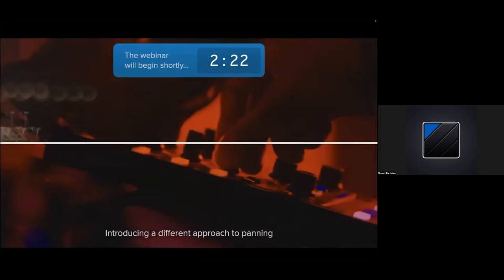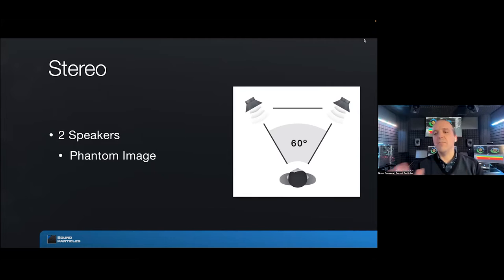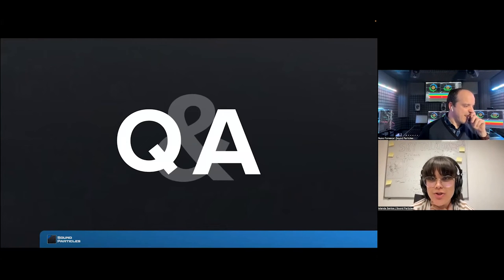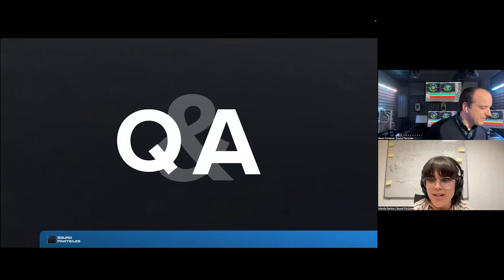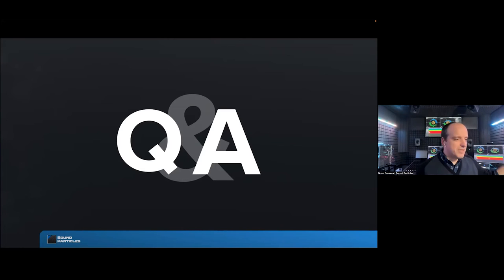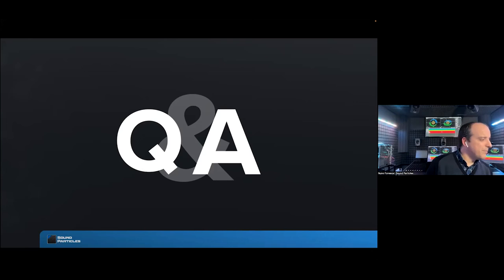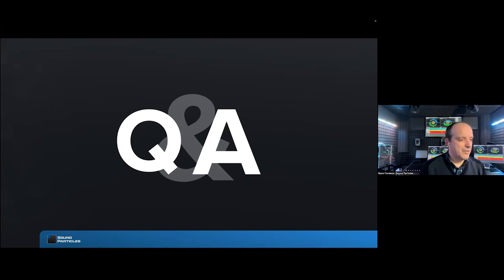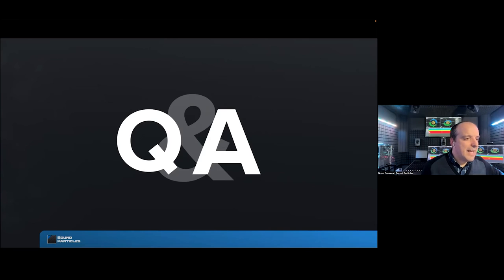All You Need to Know About 3D Audio - Part 1 | Sound Particles Webinar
In this webinar, we go over channel-based audio and object-based audio in detail, in a presentation given by Nuno Fonseca, PhD and CEO of Sound Particles.